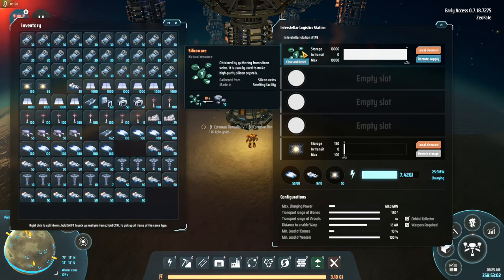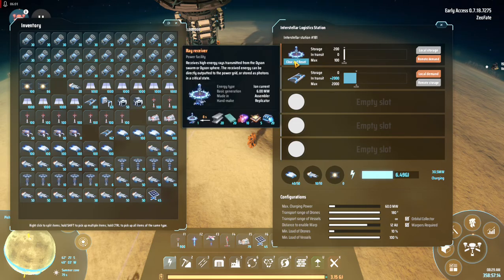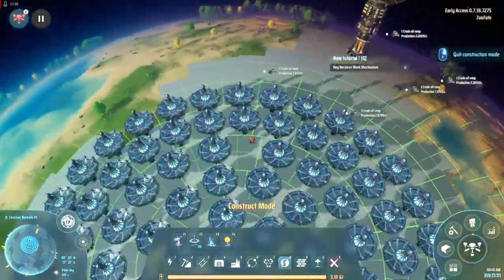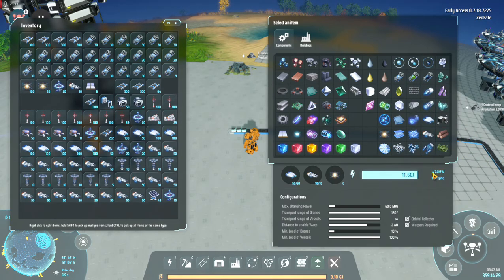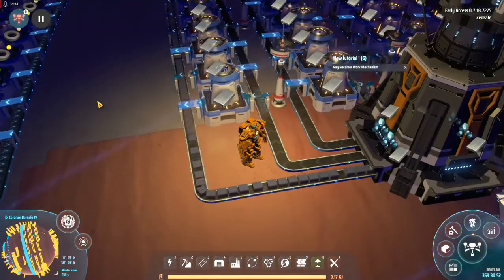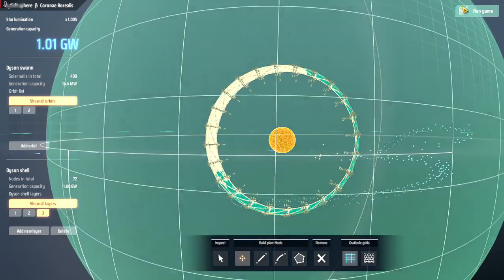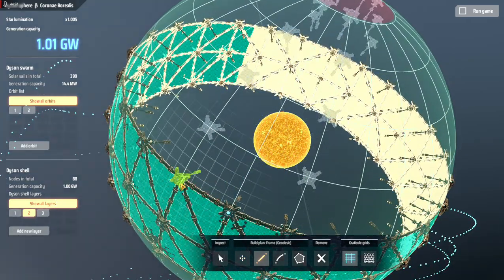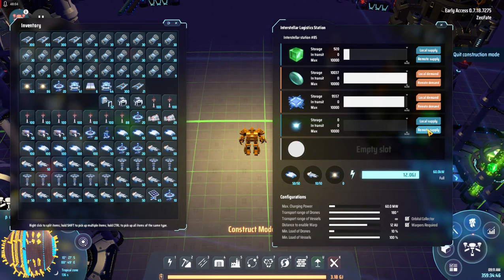Dyson Sphere Program EP 018 White Research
Setting up white research